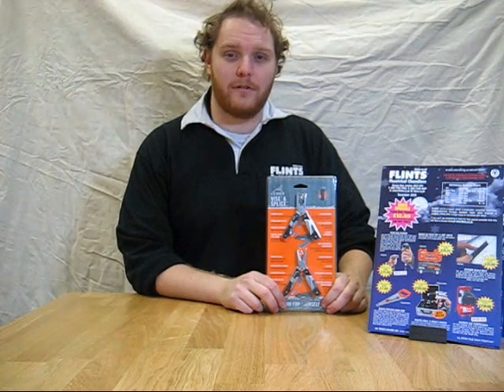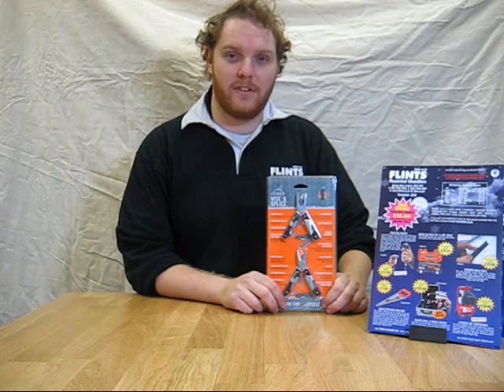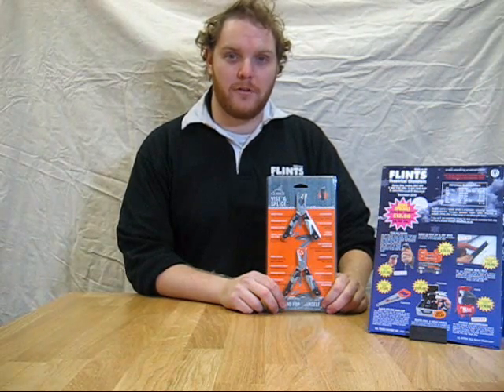Flints Product Focus: Vice & Splice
PRODUCT FOCUS VIDEOS
A short look at some of the many products featured on Flints Christmas Flyer.
All offers valid until 31st January 2011.